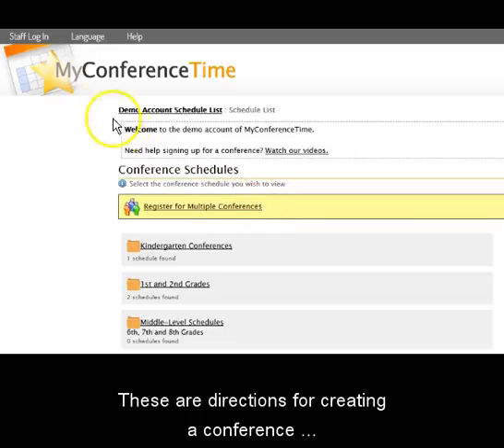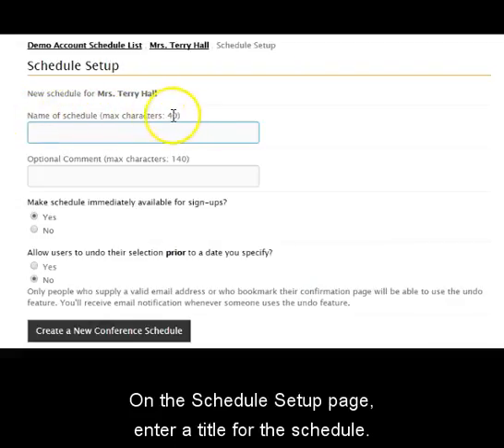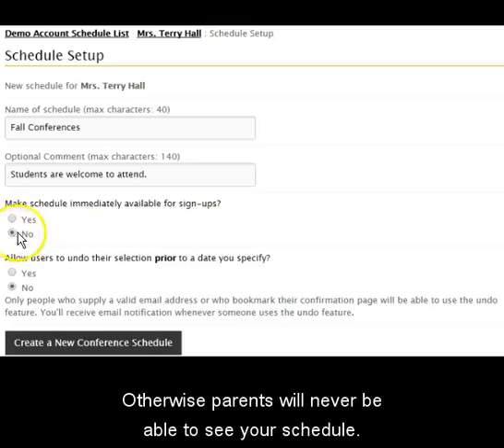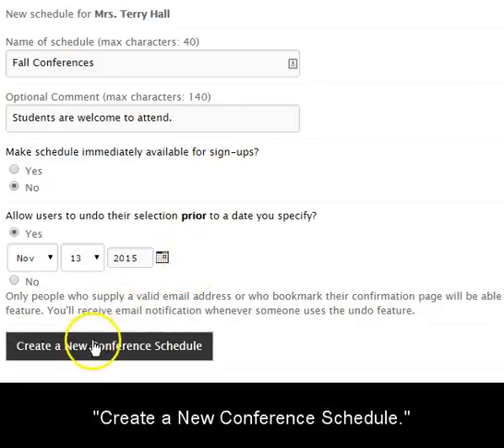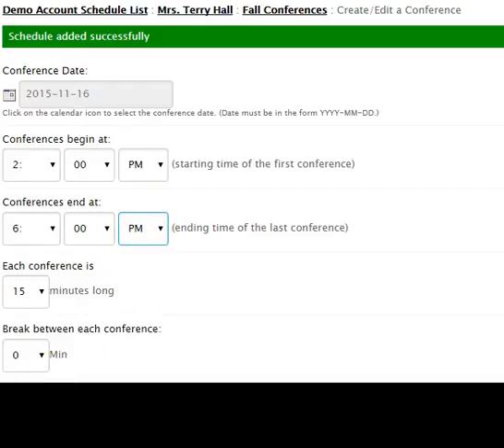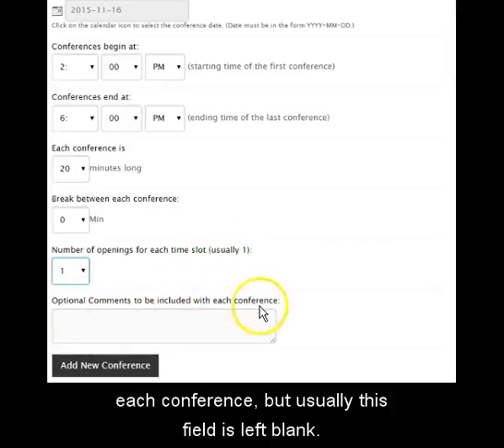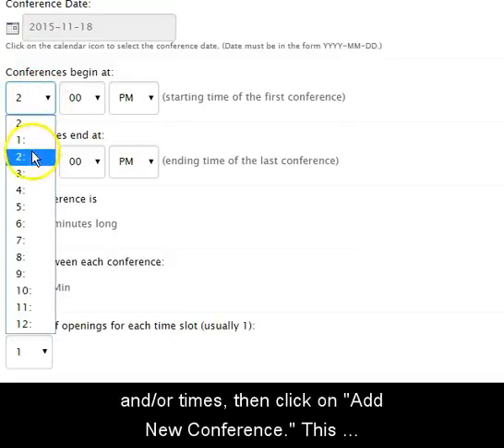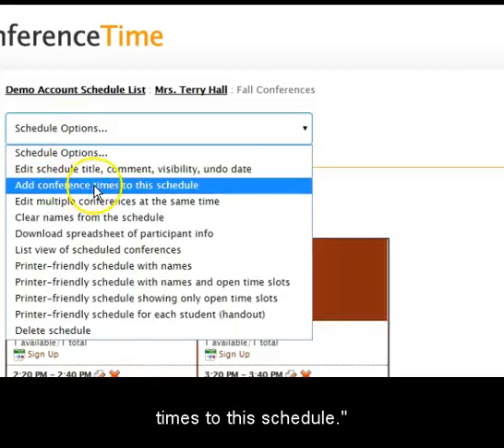MyConferenceTime - Creating a Conference Schedule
Creating a conference schedule on MyConferenceTime.com.